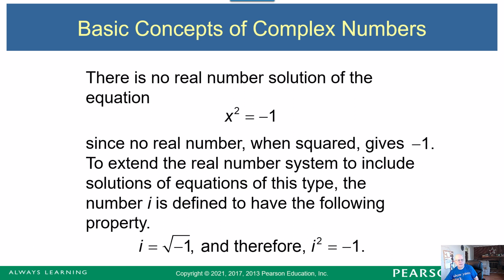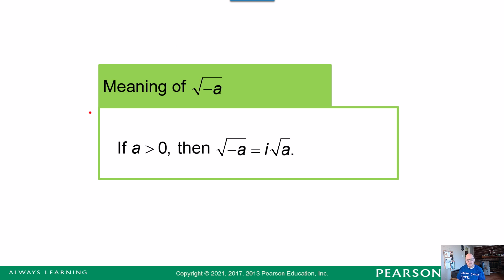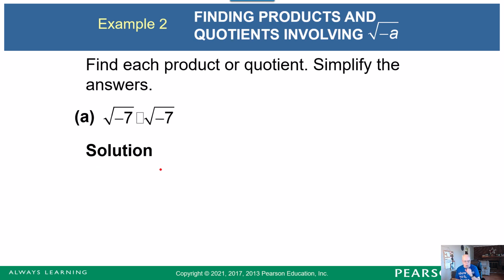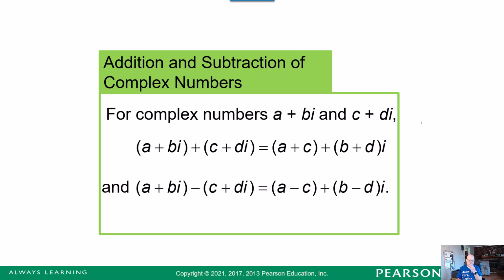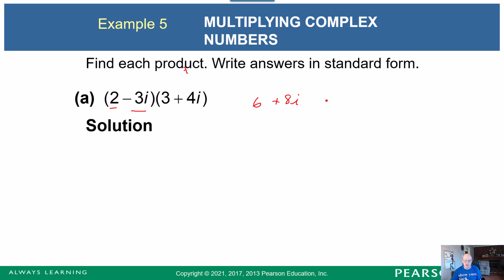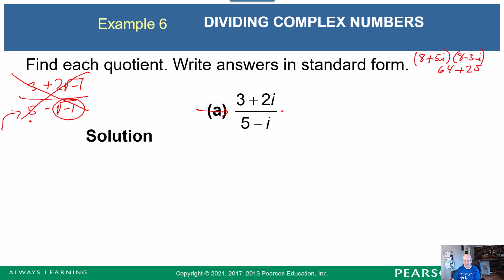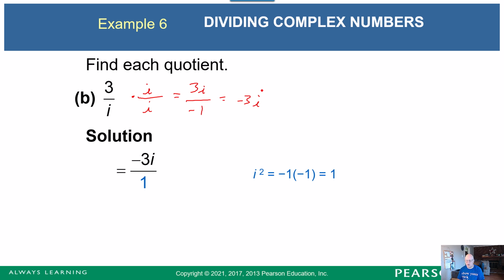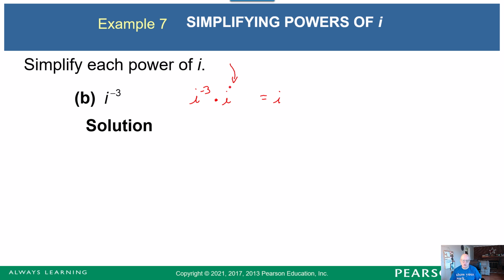Lesson for 01 03 Complex Numbers final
Basic Concepts of Complex Numbers